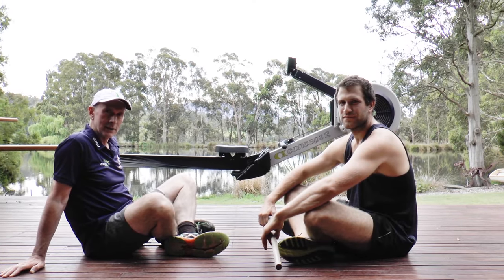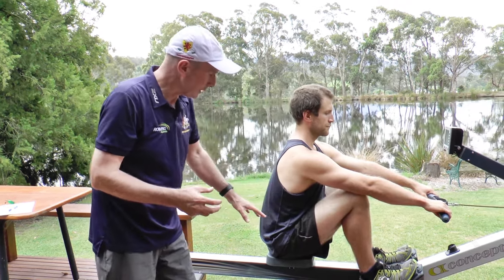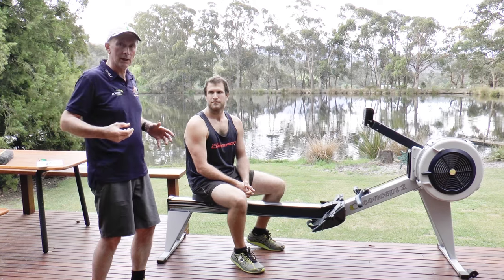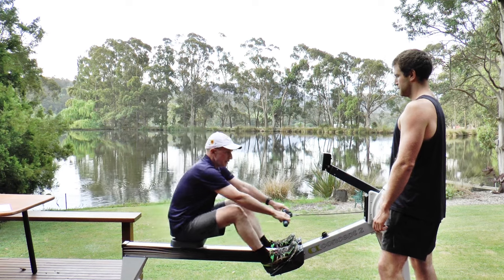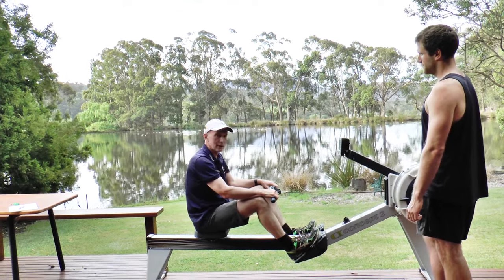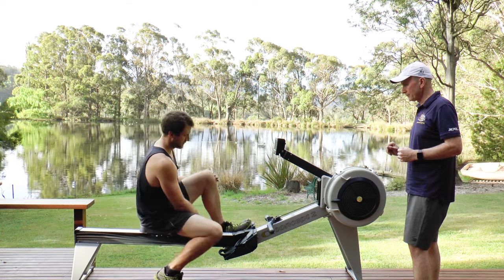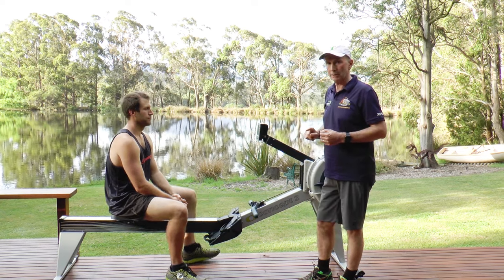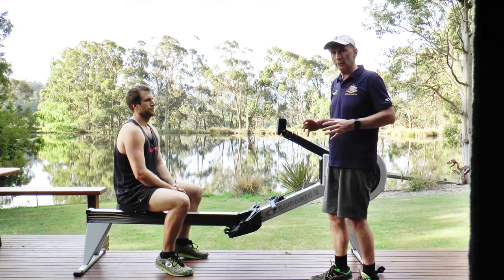Maximum Power on the Rowing Machine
Achieving maximum power on the ergo isn't as simple as it looks. In this video, we run through a few tips to get connected and make the most of your efforts.

Sign up for a Decent Rowing Membership and you will get
- Access to our rowing library of over 900 videos
- Training programs and powerful training program builder (for building customized programs)
- Detailed indoor and on-water rowing courses (perfect for beginners and parents)
- Indoor and On-water wall charts
- Ask us your rowing questions
- Full technical support
- Money-back guarantee